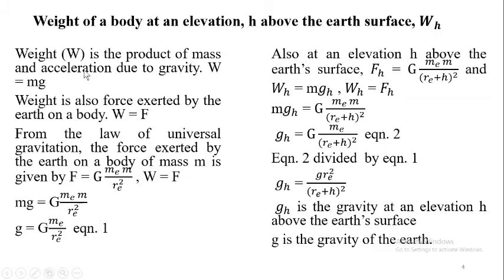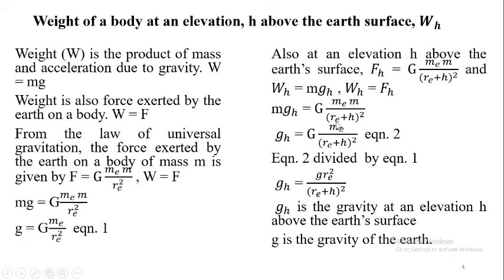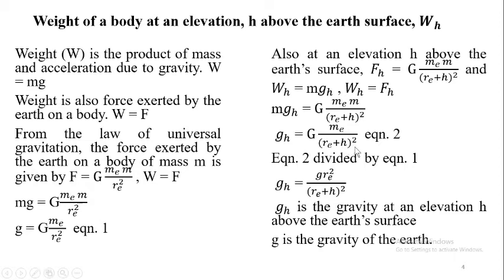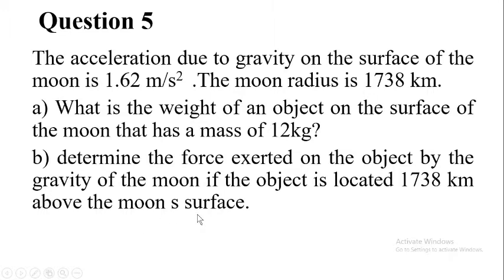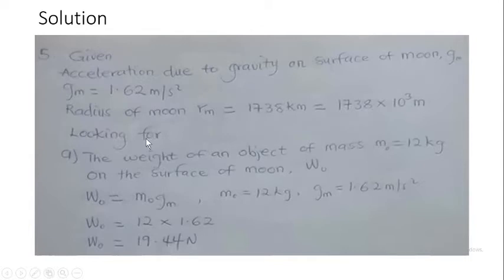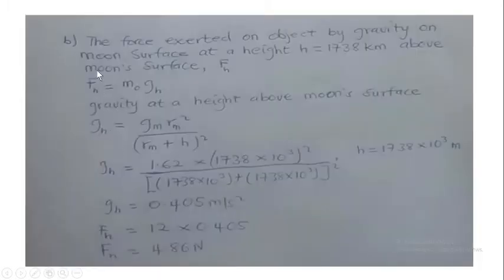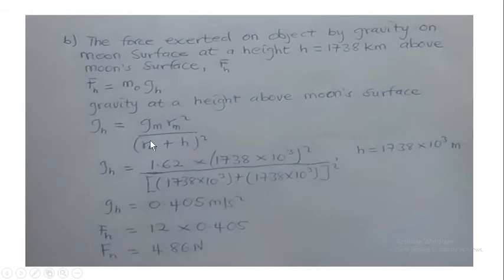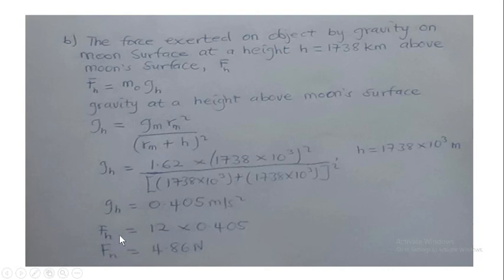Finding the weight, W of a body and the surface weight at an elevation h.